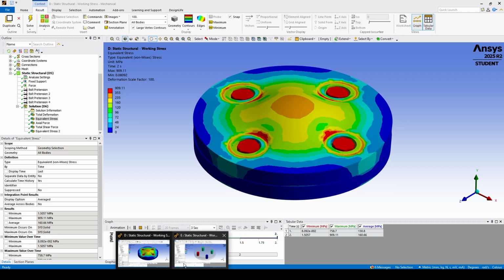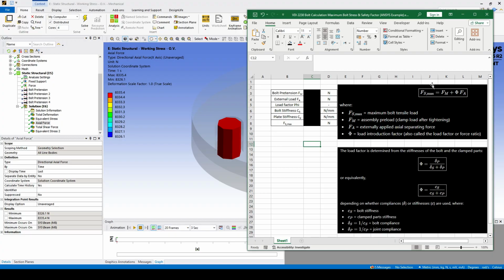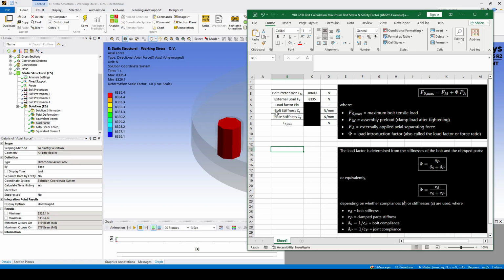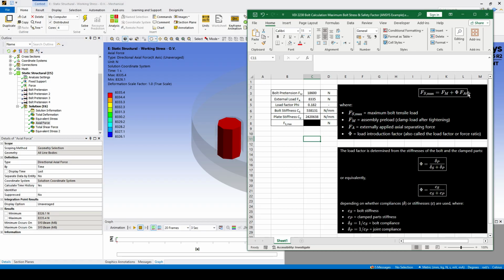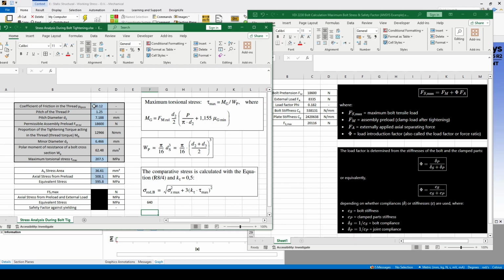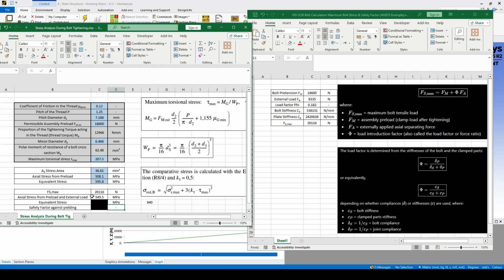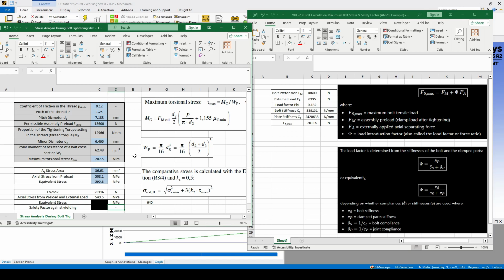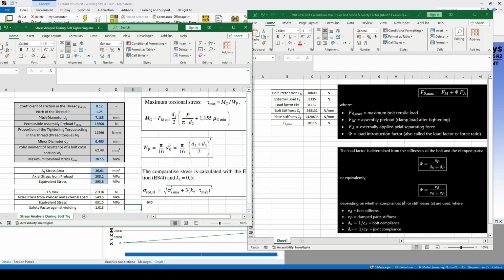VDI 2230 Bolt Calculation: Maximum Bolt Stress & Safety Factor (ANSYS Example)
How do you verify if a bolted joint is safe according to VDI 2230? In this video, we continue our bolted connection design series and calculate the maximum bolt stress, equivalent von Mises stress, and safety factor using results from an ANSYS simulation.

In this engineering example, we analyze a bolted connection consisting of four M8 bolts (property class 8.8) under preload and external tensile loading. Using the VDI 2230 calculation method, we determine the real force acting inside the bolt and check whether the bolt remains safe against yielding.

The key point in this calculation is that the external load does not fully transfer into the bolt. According to VDI 2230, only a fraction of the external force increases the bolt load. This depends on the stiffness relationship between the bolt and the clamped components.

In this video, you will learn how to:
✅ Extract bolt loading from an ANSYS simulation
✅ Calculate the VDI 2230 load factor (Φ)
✅ Determine the maximum bolt force
✅ Calculate bolt tensile stress
✅ Include tightening-induced torsional stress
✅ Calculate von Mises equivalent stress
✅ Determine the safety factor against yielding
✅ Evaluate an M8 class 8.8 bolt according to VDI 2230

Video Chapters

00:00 Introduction
00:25 Project Overview
01:35 VDI 2230 Maximum Bolt Force Equation
03:15 Calculating the Load Factor Φ
02:30 Maximum Bolt Force Calculation
03:15 Bolt Tensile Stress Calculation
05:20 Adding Tightening Torsional Stress
08:00 Yield Strength Check & Safety Factor
08:55 Final Result & Next VDI 2230 Step
Conclusion of the bolt safety check and introduction to clamping force and slip verification.

Engineering Parameters Used

🔩 Bolt size: M8
🔩 Property class: 8.8
🔩 Bolt preload: 18.6 kN
🔩 External tensile load
🔩 Bolt stiffness
🔩 Clamped part stiffness
🔩 Load factor Φ
🔩 Tensile stress
🔩 Tightening torsional stress
🔩 Equivalent von Mises stress
🔩 Yield strength
🔩 Safety factor

This video is part of a complete VDI 2230 bolted joint design tutorial series, covering:

Bolt preload calculation
Tightening torque and torsional stress
ANSYS bolt pretension simulation
Bolt stress verification
Joint stiffness calculation
Remaining clamping force
Slip safety factor calculation
Complete bolted connection design according to VDI 2230

Whether you are a mechanical engineer, FEA analyst, or engineering student, this tutorial shows a practical approach to connecting ANSYS simulation results with real bolt design verification.

More videos coming on VDI 2230 bolt design, ANSYS simulations, mechanical calculations, and practical FEA examples.